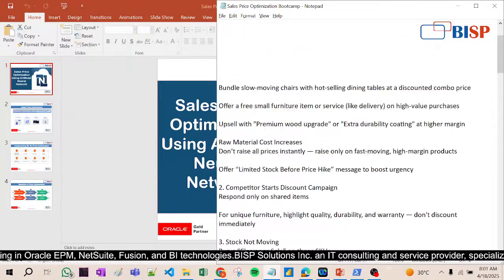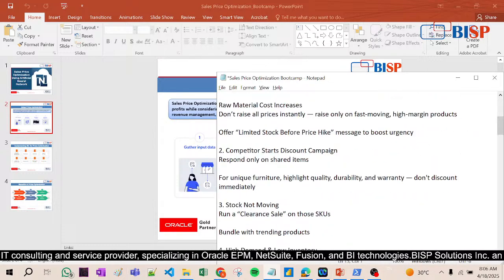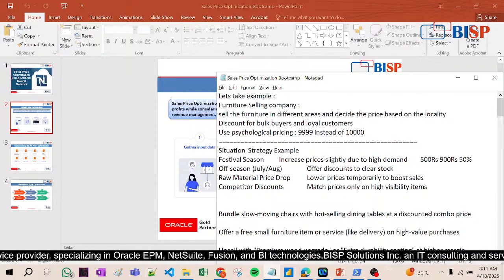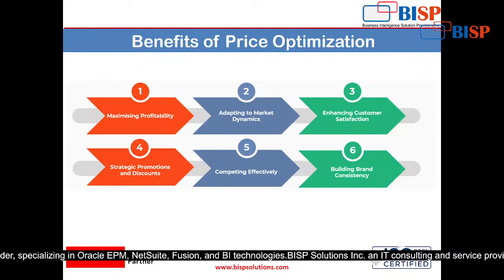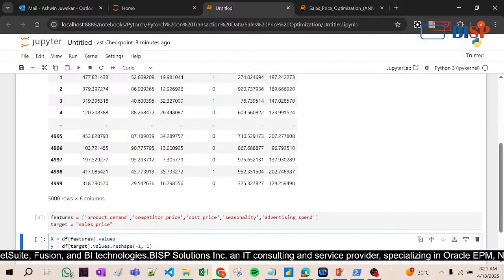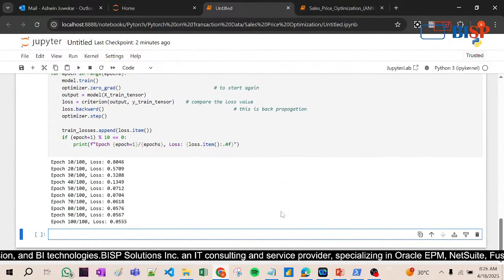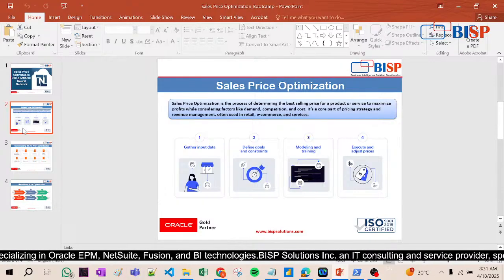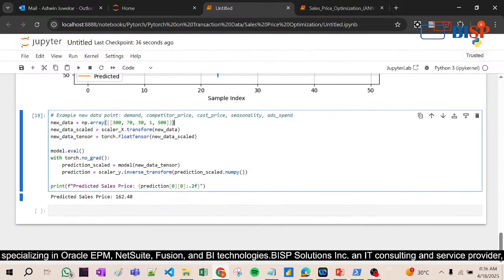PyTorch Bootcamp Class #32 | How Can We Optimize Product Prices Using ANN in PyTorch?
In PyTorch Bootcamp Class #34, we dive into Inventory Optimization using LSTM (Long Short-Term Memory) networks. Learn how to build an LSTM model in PyTorch to predict future inventory needs, reduce holding costs, and avoid stockouts or overstocks. This session is ideal for supply chain professionals, data scientists, and anyone looking to apply AI for smarter inventory management and demand forecasting.